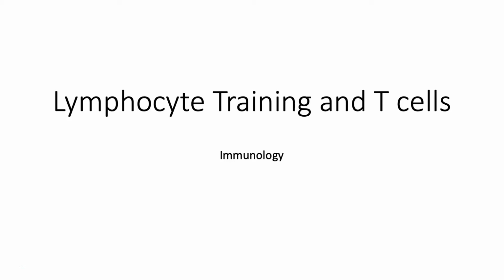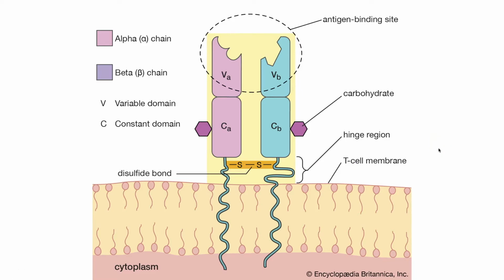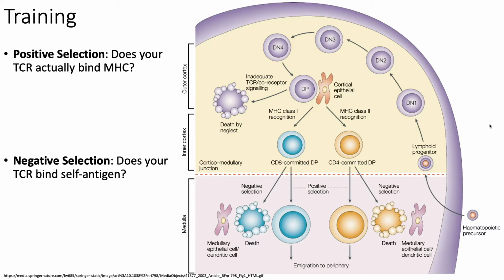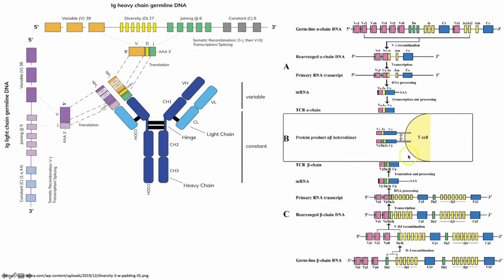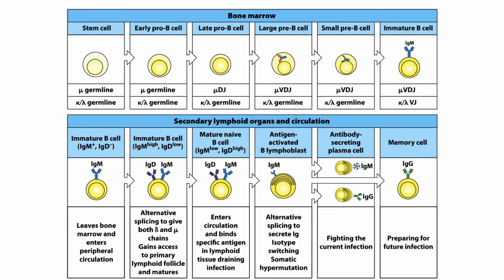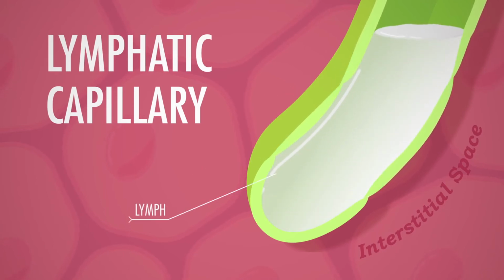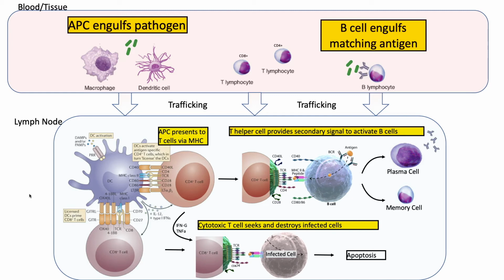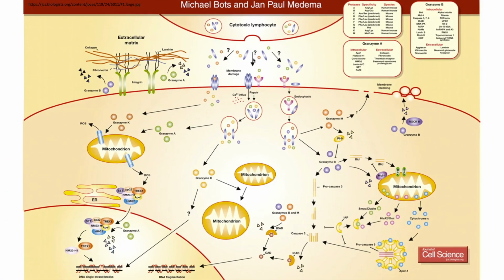Immunology Training and T cells